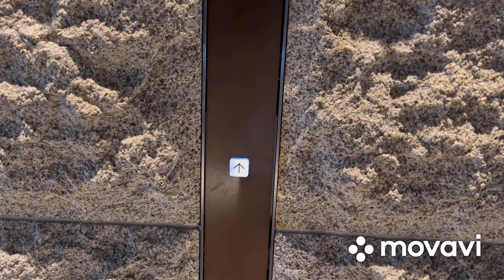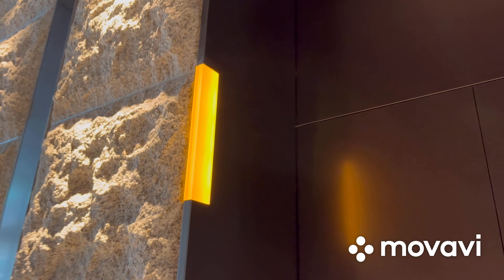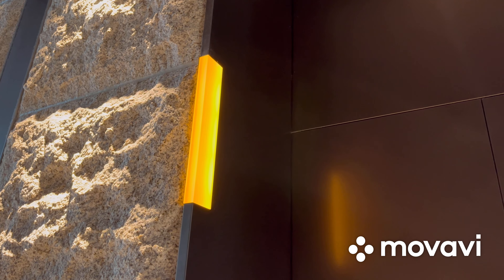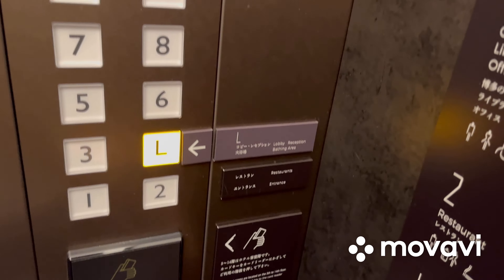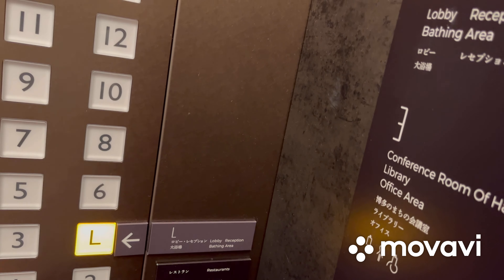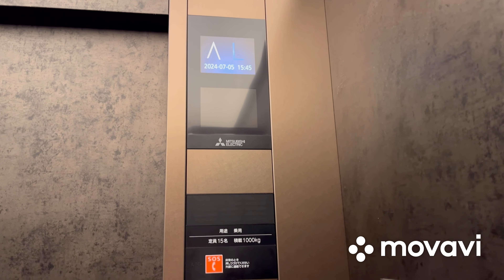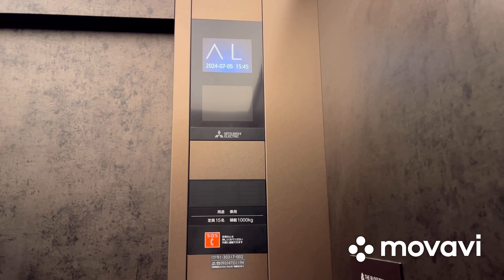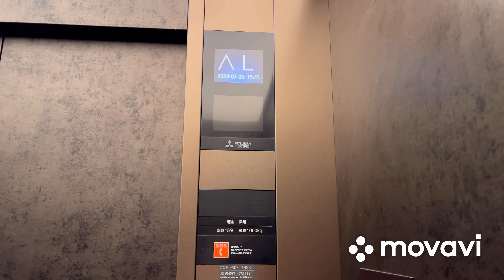2020 Mitsubishi NEXCUBE traction elevators @ THE BLOSSOM HAKATA Premier in Fukuoka, Japan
These elevators were nice with the glass tone square buttons, LCD floor indicator, and a bilingual Japanese and English voiceover. @markselevatorsandetc.937​⁠, what do you think of these elevators?

Elevator information
Brand: Mitsubishi
Capacity: 1000kg and 15 persons
Year installed: 2020
Floors served: 1-3, L, *5-14
Fixtures: Glass tone Mitsubishi square buttons
Scenic windows: No
Door type: Center opening
Braille/tactile on buttons: Yes, left elevator only
Operating panel for wheelchair: Yes, left elevator only
Automated voice guidance: Yes, in Japanese and English
Arrival chimes: Yes
Direction indicator: Yes, combined within the floor indicator